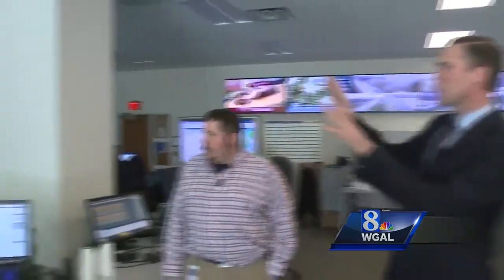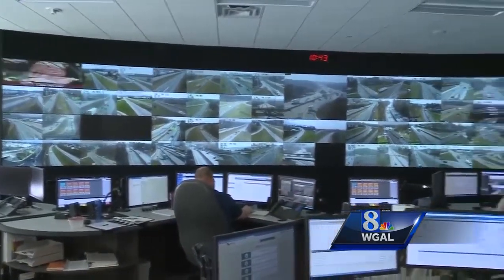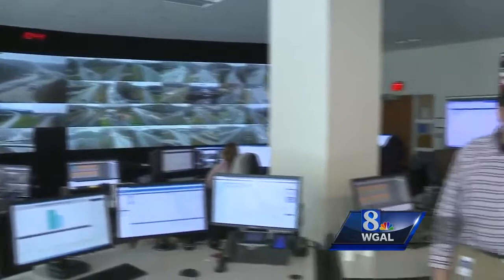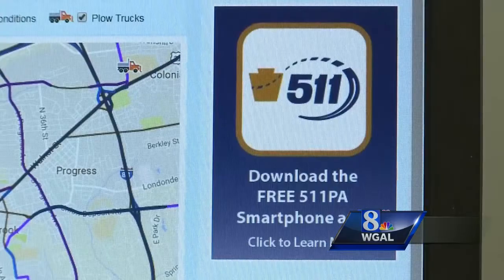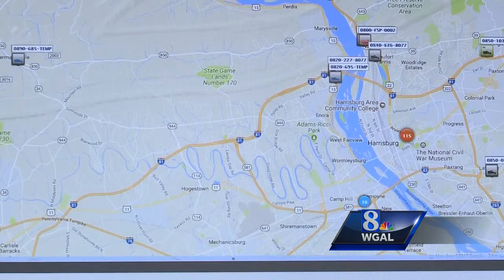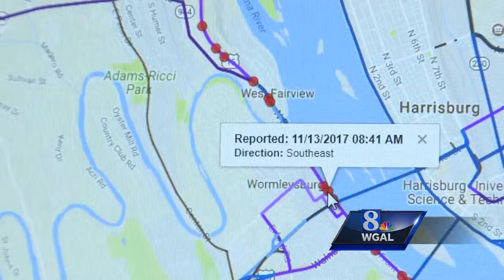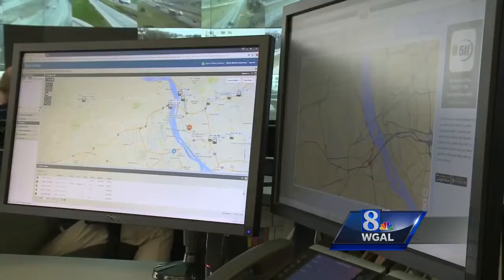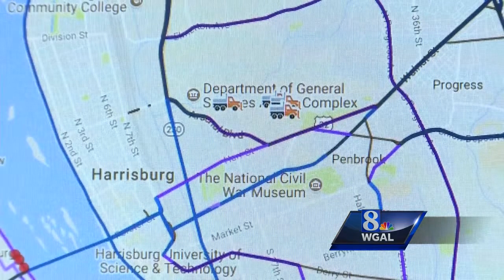PennDOT tracking snowplows - how they do it